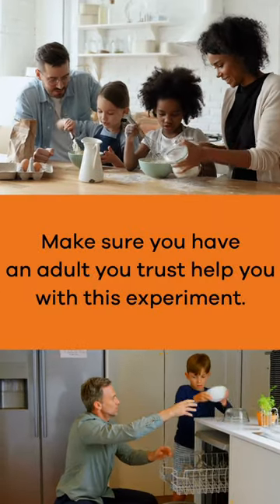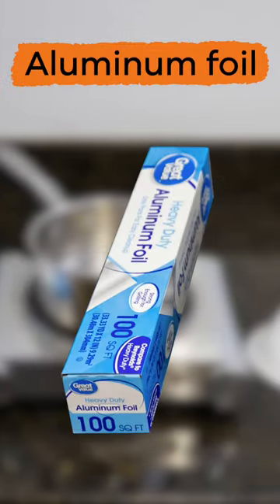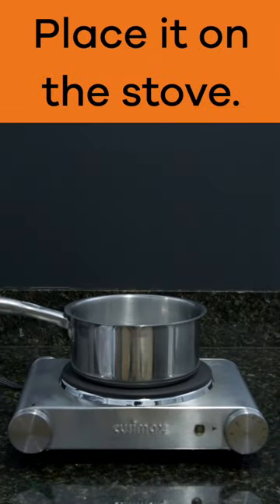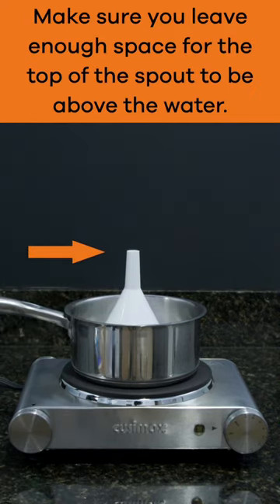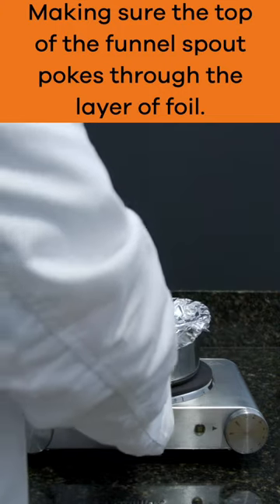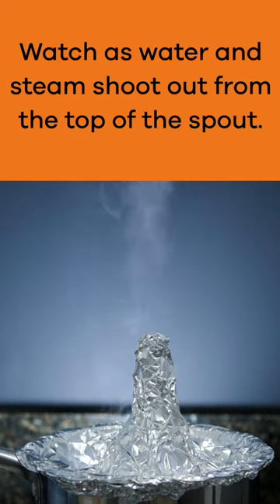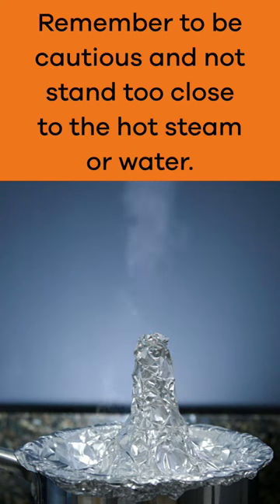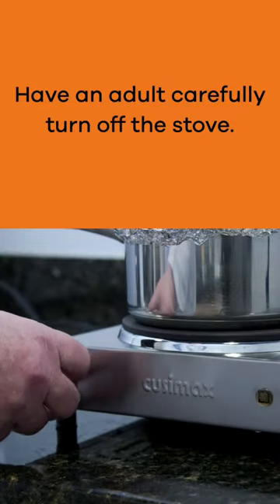How to Make a Geyser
What is the difference between a geyser and a hot spring? Technically, all geysers are hot springs, but not all hot springs are geysers. When a hot spring becomes pressurized and erupts, it becomes a geyser. Follow along with this fun experiment to see how geysers work. You can pause the video to make sure you gather all the necessary supplies (and people). Hope you enjoy!

We hope you and your student(s) enjoyed learning about geysers and hot springs! If you want to learn even more, head over to our website and download one of our many free lesson plans about these cool features, full of activities, worksheets, and more!